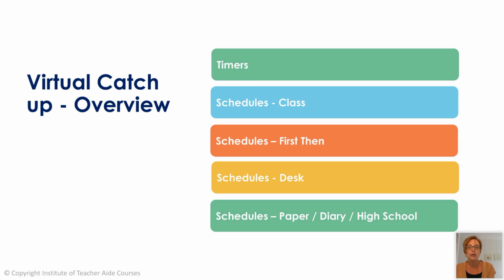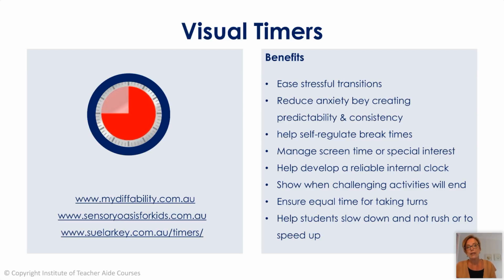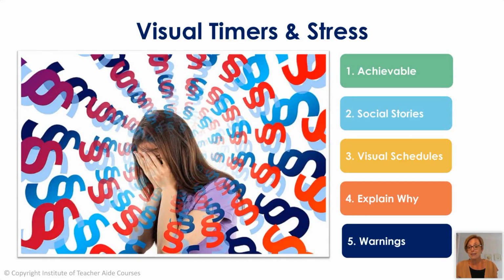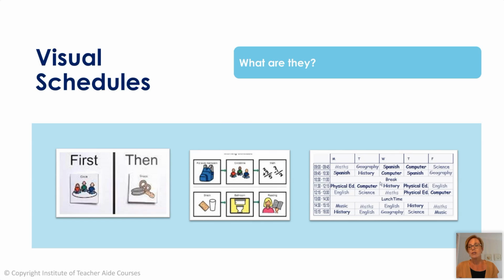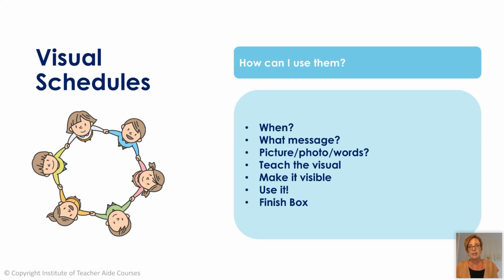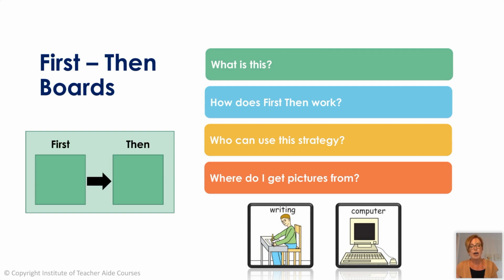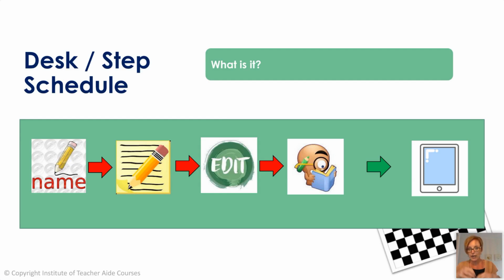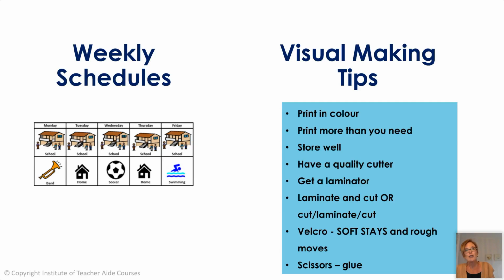Timers and Schedules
Webinar by ITAC.